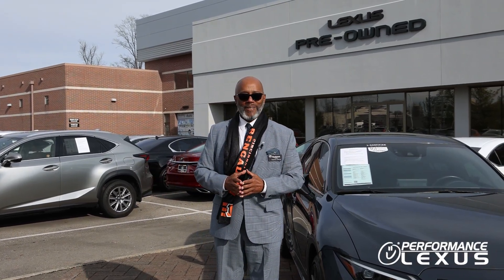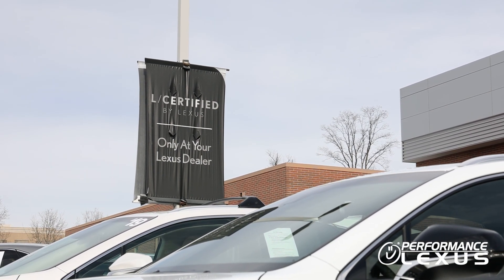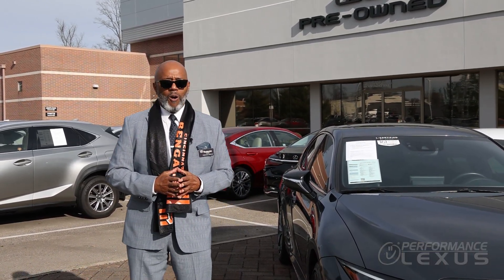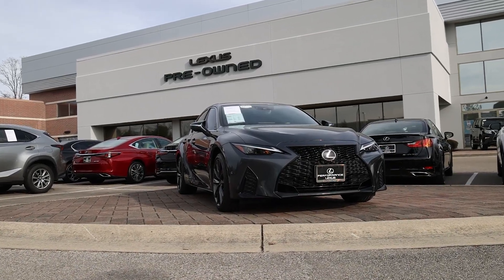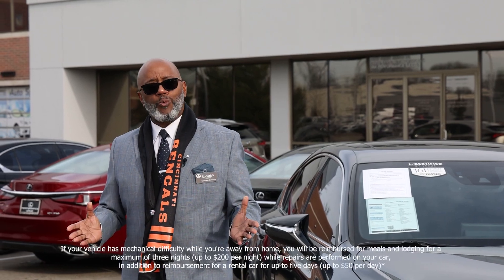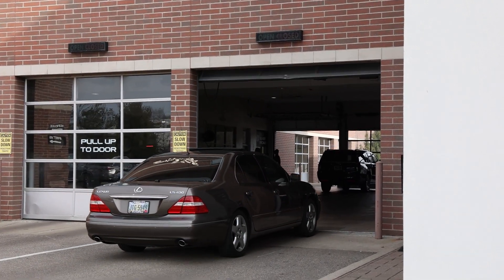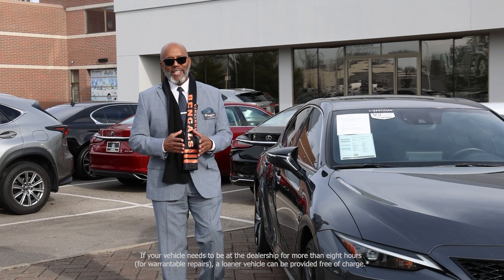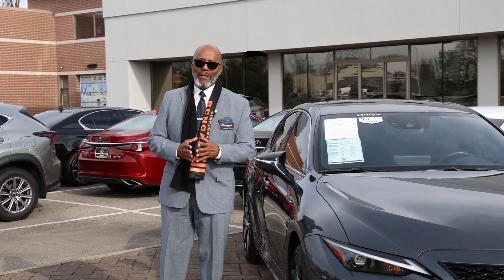Benefits of Lexus L/Certified Vehicles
Welcome to the official YouTube Channel for Performance Lexus in Cincinnati, Ohio.